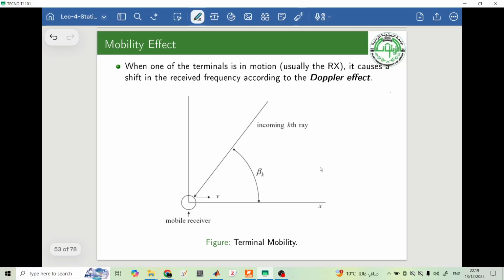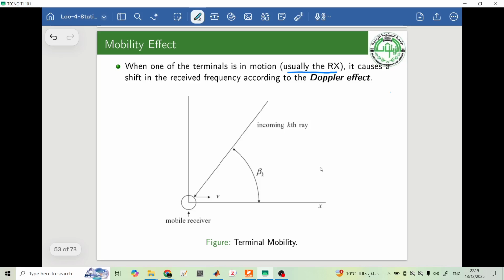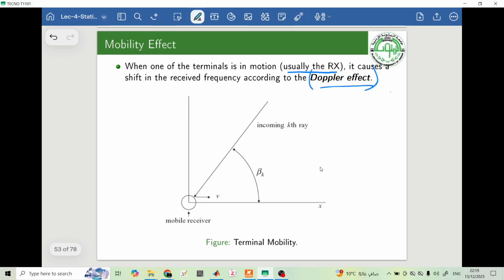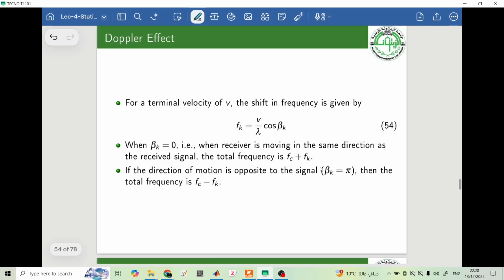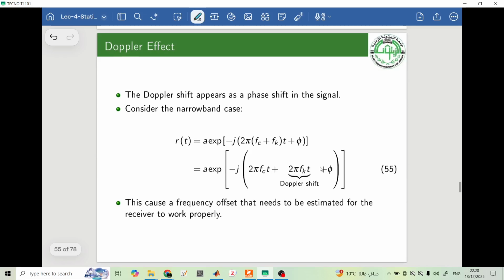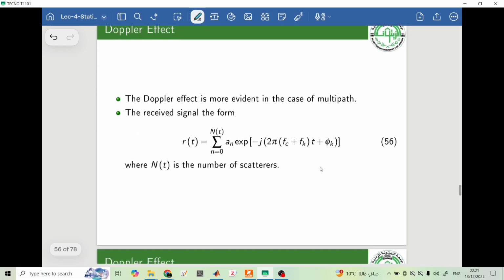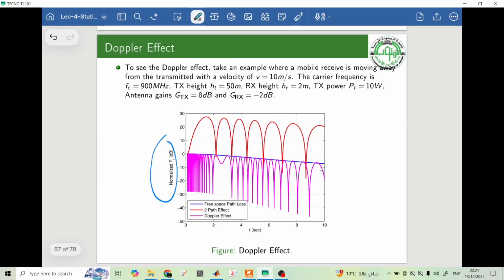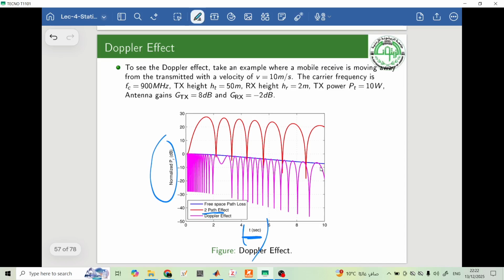WCOM Ch 3 Doppler Effect